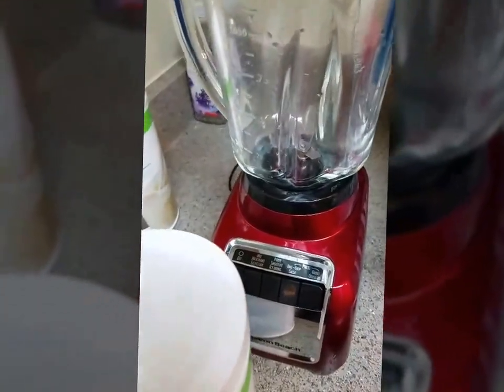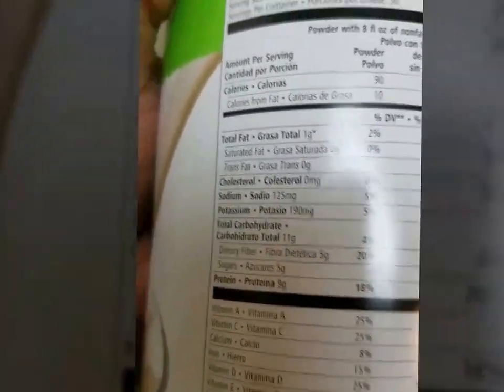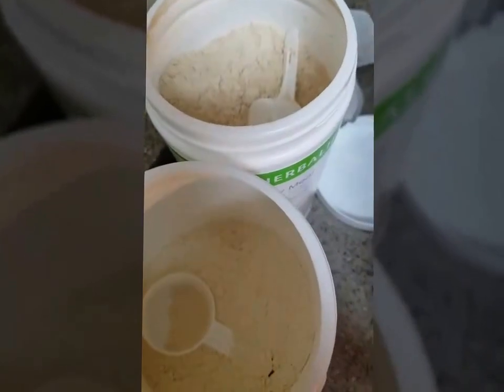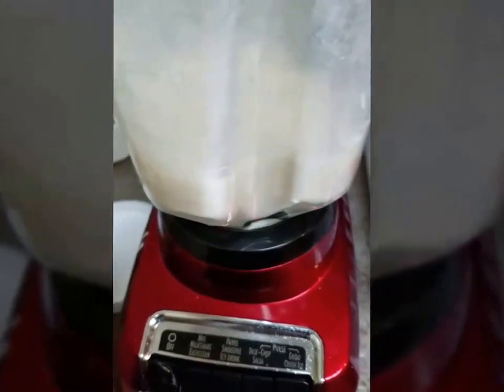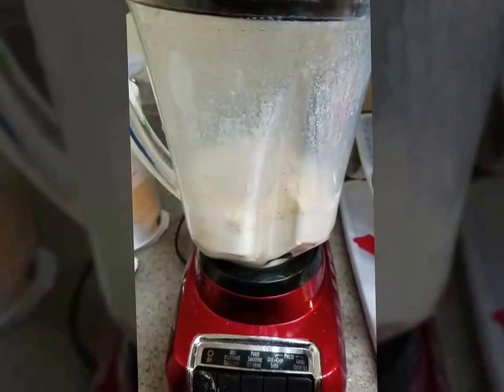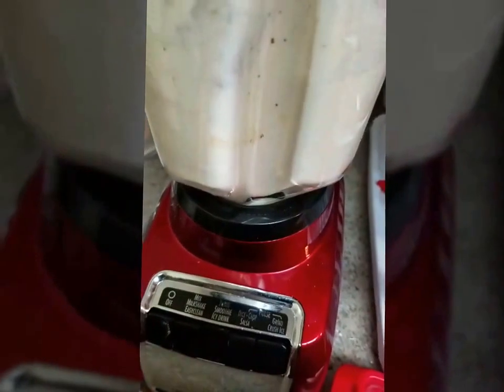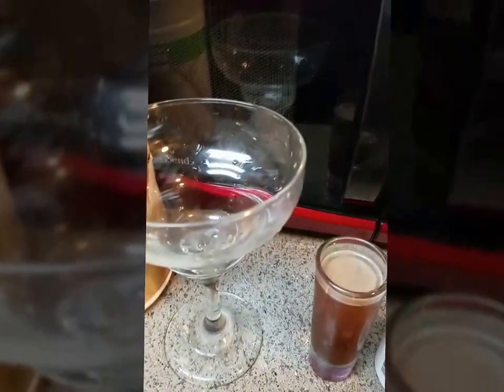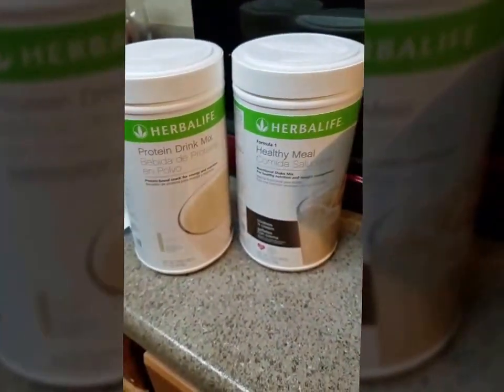How to make THICK Herbalife Shakes!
I always get asked about how I make my shakes so here's a video of how!